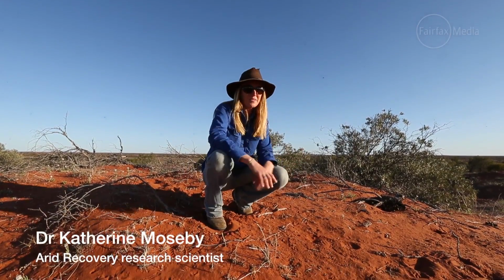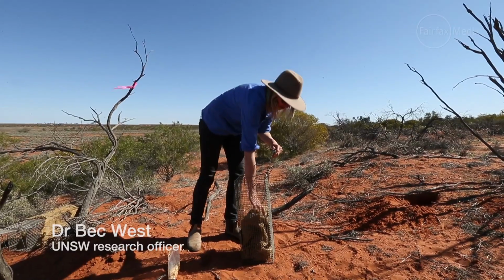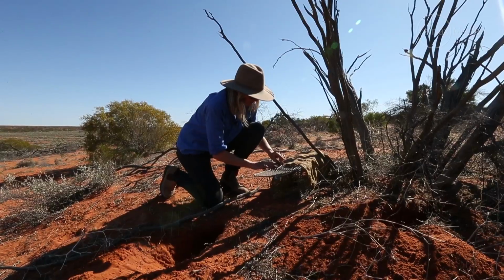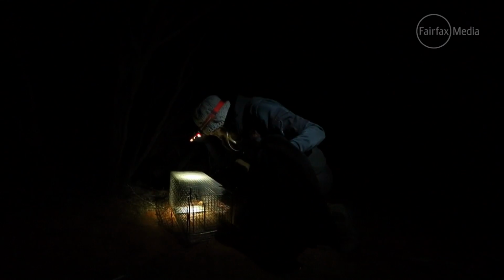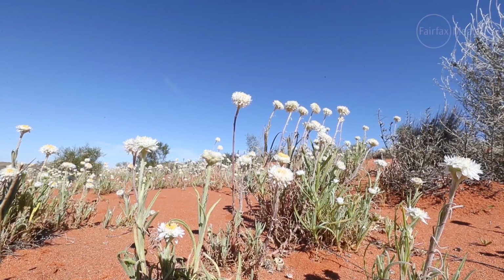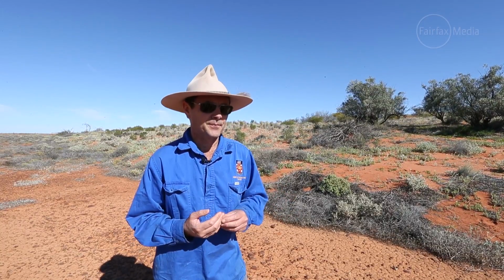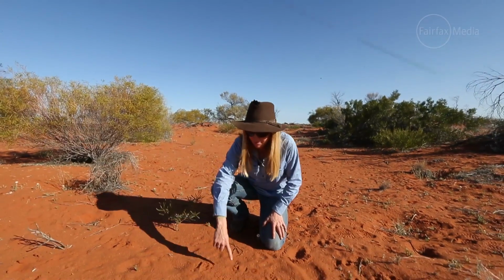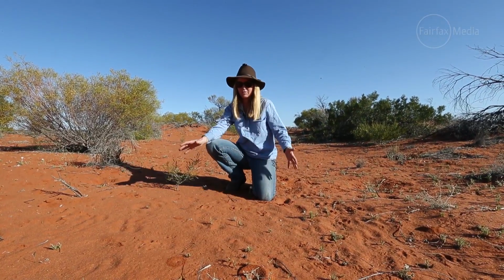Roxby Downs 1 13 28 37